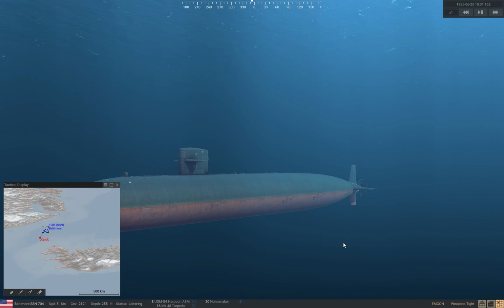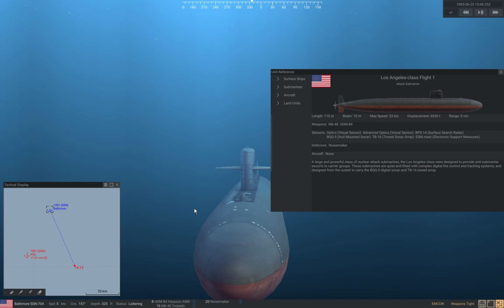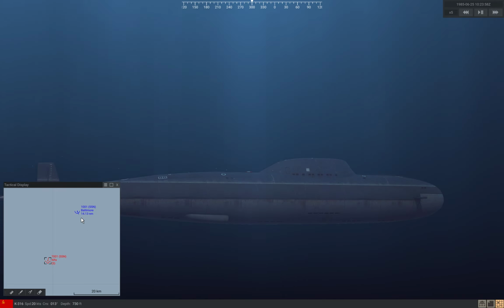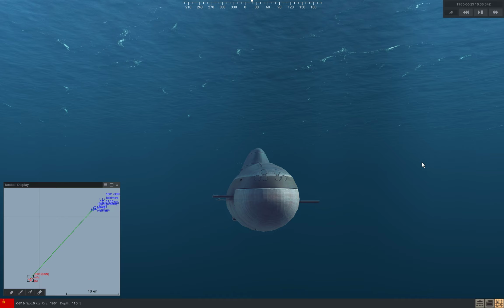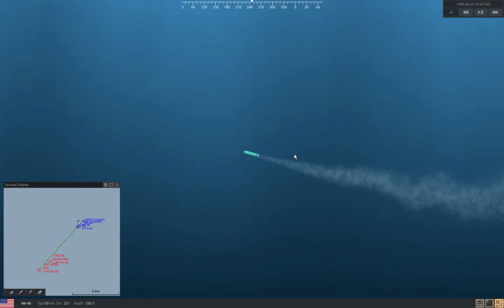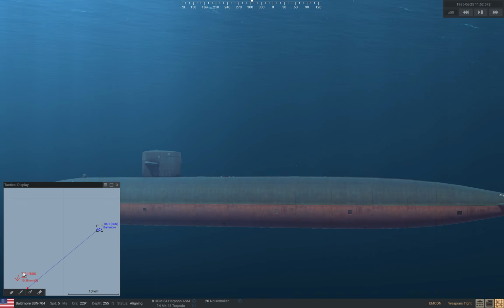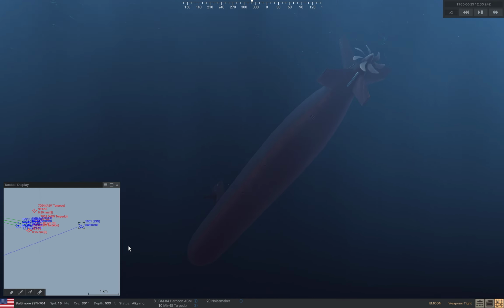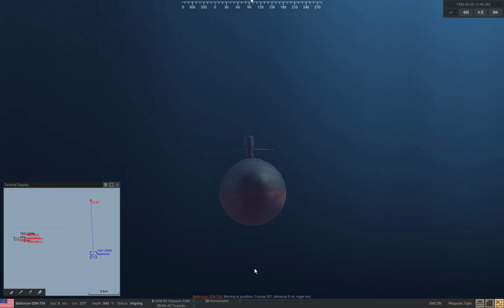SEA POWER NAVEL COMBAT IN THE MISSILE AGE EPISODE 2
We got sub hunting the north Atlantic screeching for the enemy .